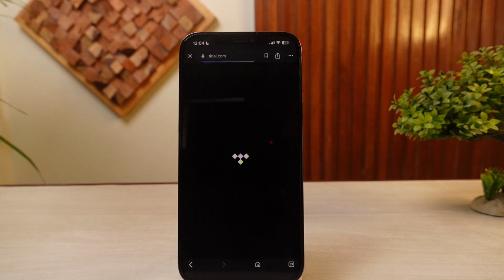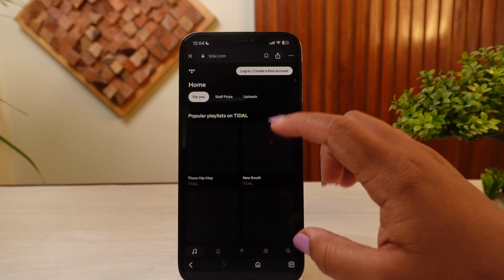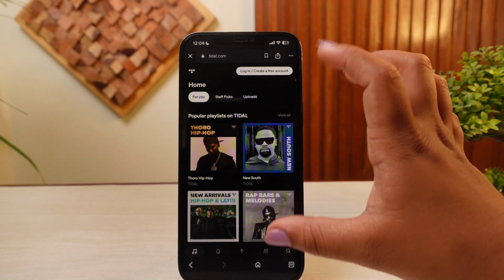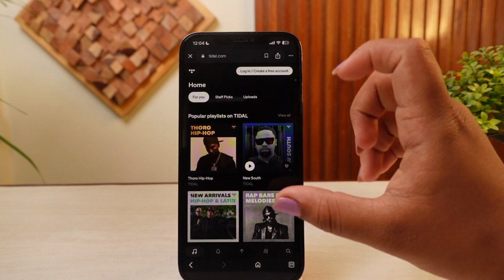How to Fix Tidal Account Losing Playlists After Login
Lost your playlists after logging into your TIDAL account? In this video, you'll learn how to fix TIDAL account losing playlists after login with simple, step-by-step troubleshooting methods. Whether your saved music has disappeared after signing in, switching devices, or updating the app, this guide will help you restore your playlists.

We'll explain the most common reasons why TIDAL playlists may go missing, including signing into the wrong account, sync issues, app glitches, subscription problems, and temporary server errors. You'll also learn how to refresh your library, verify your account, and recover your playlists on Android, iPhone, desktop, and web.

This tutorial is perfect for TIDAL users who want to get their music library back without losing their favorite songs and playlists. Follow along to troubleshoot the issue and keep your account synced across all your devices.